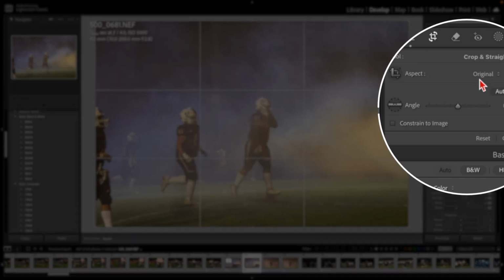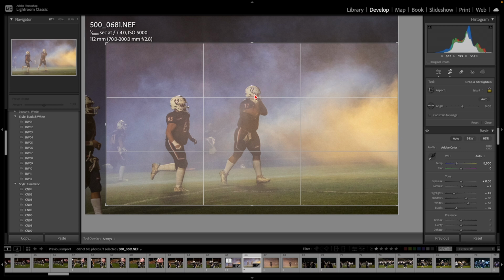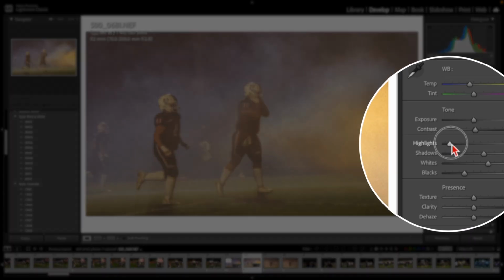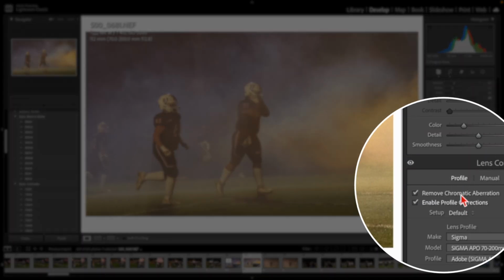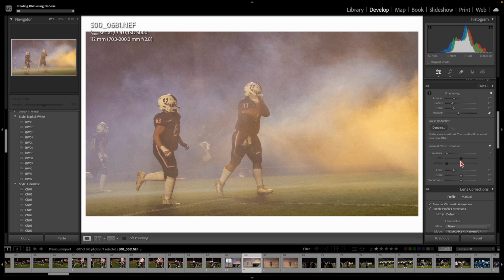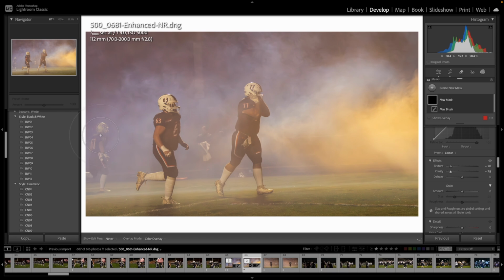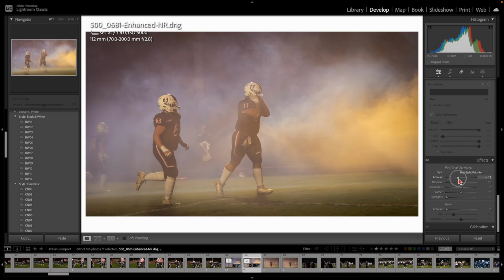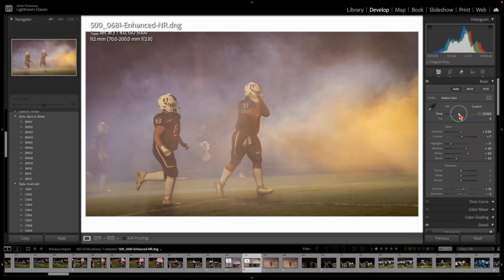How Good Is Lightroom’s AI Denoise? See for Yourself!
Is Adobe Lightroom’s AI Denoise feature really as good as they say? In this video, I put it to the test with real-world examples to see how well it cleans up noisy images. Whether you’re shooting in low light or using high ISO settings, noise can ruin a great shot—but can Lightroom’s Denoise tool save it? Let’s find out!

📸 My Gear & Links: Nikon D850 Adobe Lightroom Nikon D500

Primary Camera (Video) - Canon M50